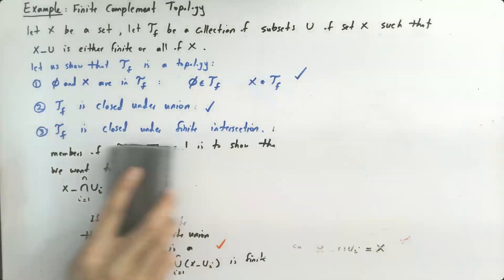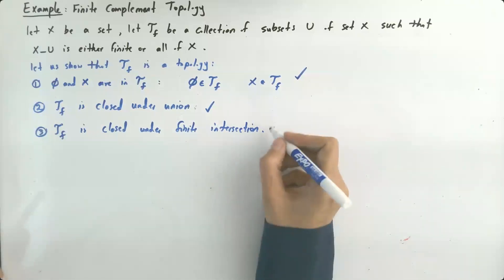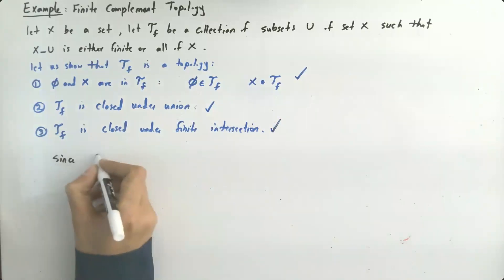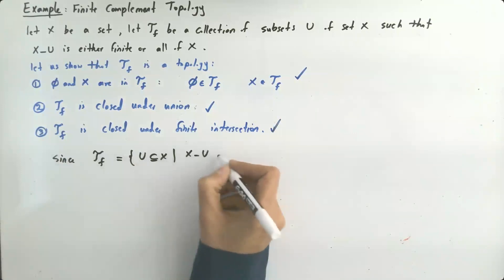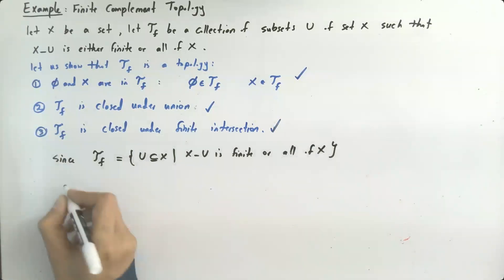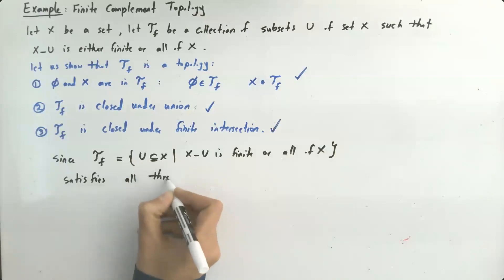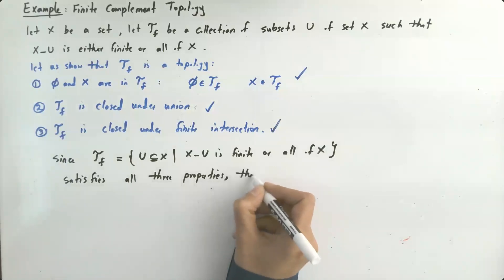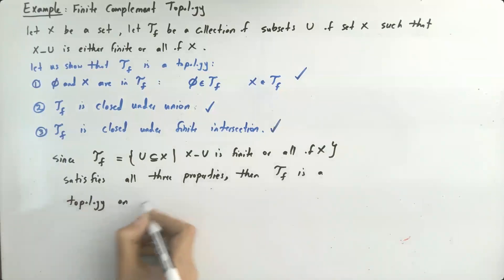Finite complement topology